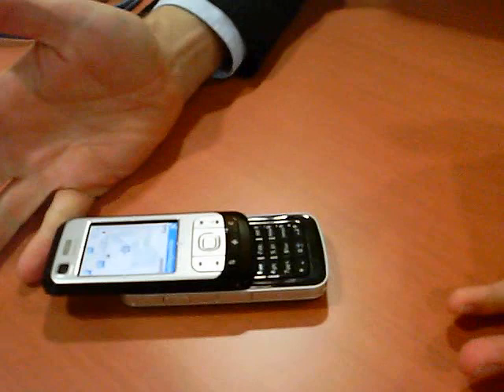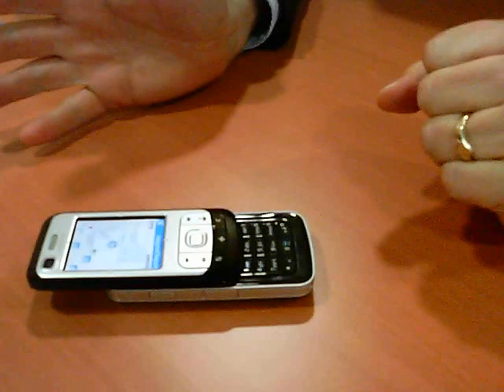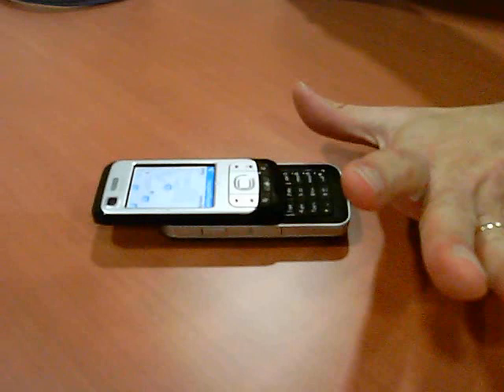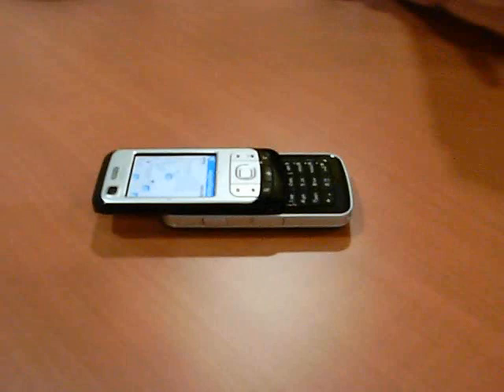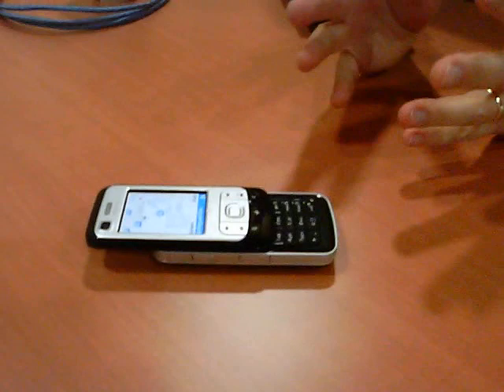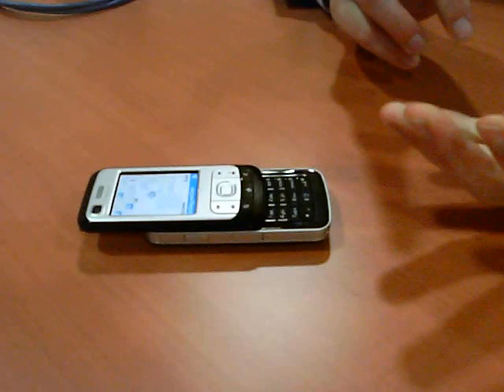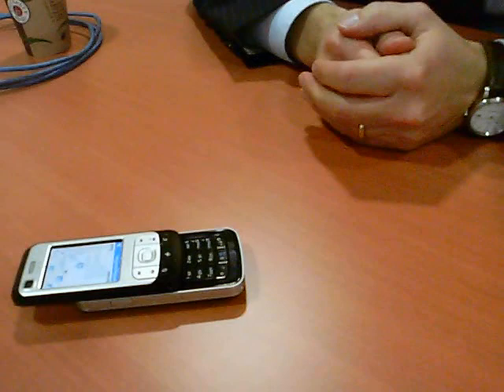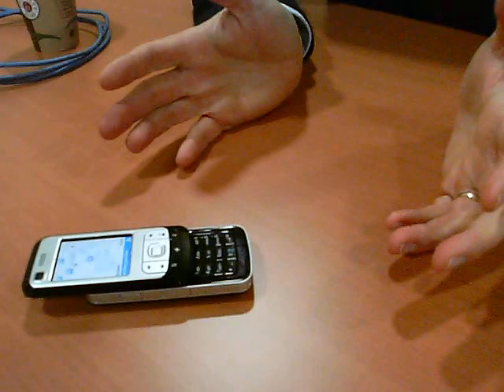Nokia Mobile Phone CEO Kai Oistamo shows his new navigation phone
Kai Oistamo, the Chief Executive of Nokia's main Mobile Phone division shows his new navigation phone with built-in GPS satellite tracker, and why he thinks it's a killer application. This video was shot at 3GSM in Barcelona on February 12, during an interview with Reuters correspondents Tarmo Virki and Lucas van Grinsven. (Video shot with videocam phone by Lucas van Grinsven)